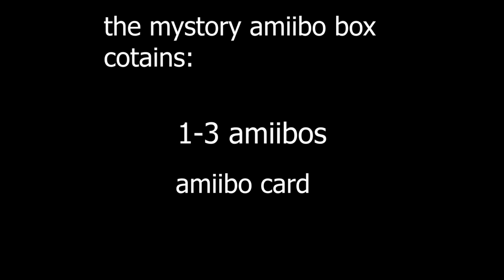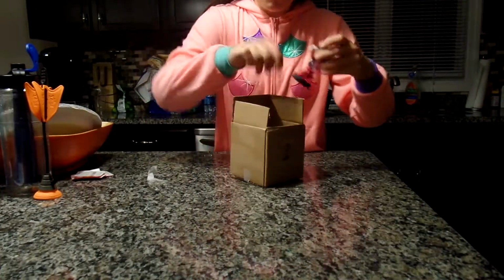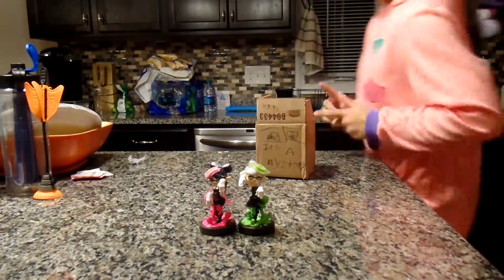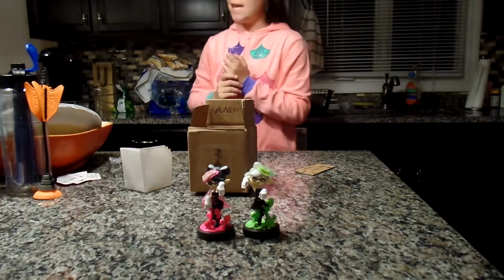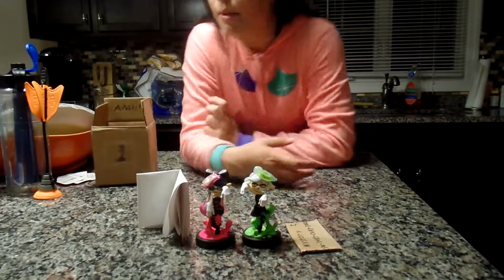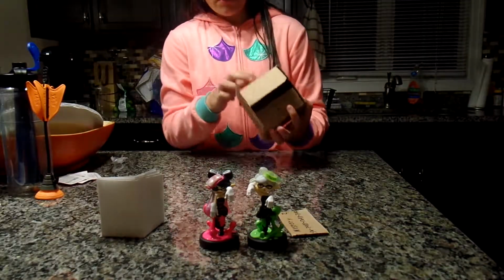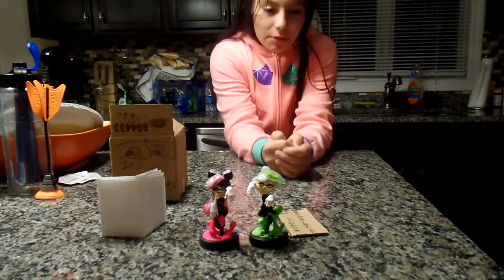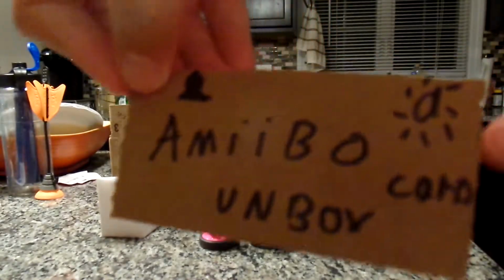the mystery amiibo box review 1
today, i found Callie and Marie in the "mystery amiibo box" with a note saying i should befriend the WUTs.